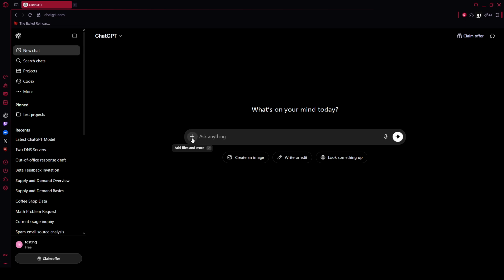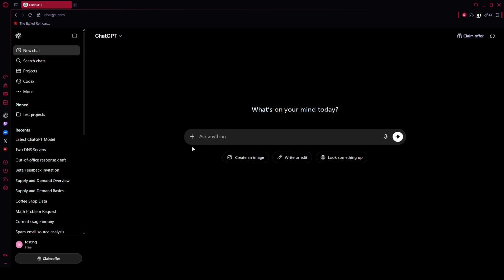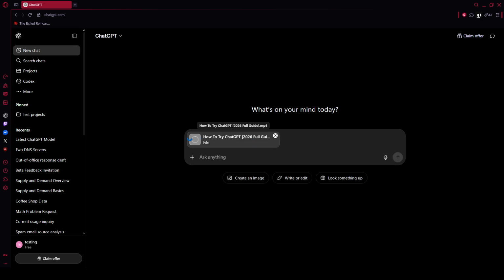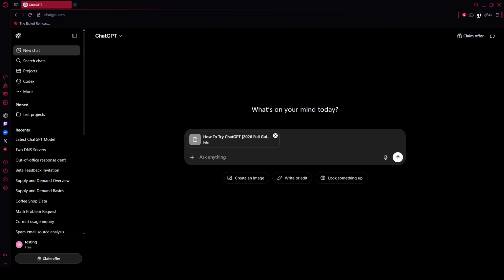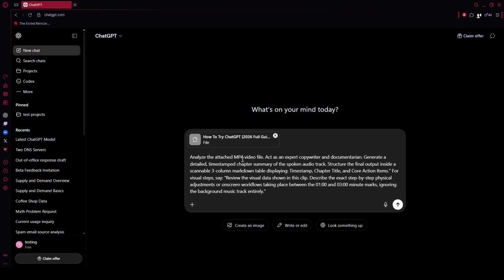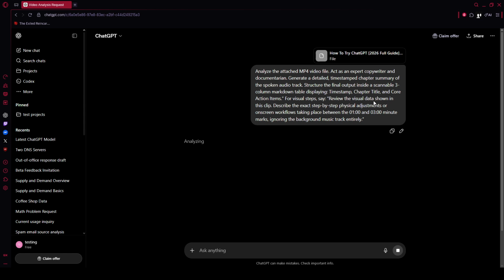How To Use ChatGPT For Videos [2026 Full Guide]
In today's video we cover How To Use ChatGPT For Videos [2026 Full Guide]